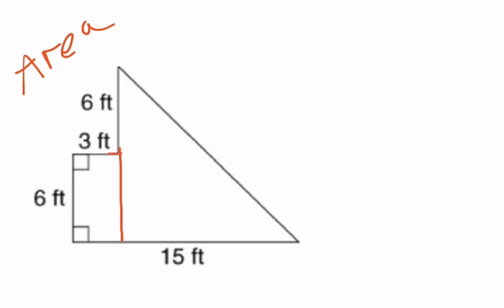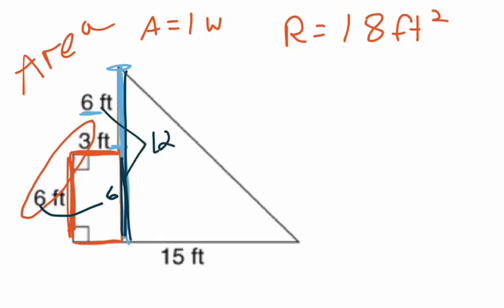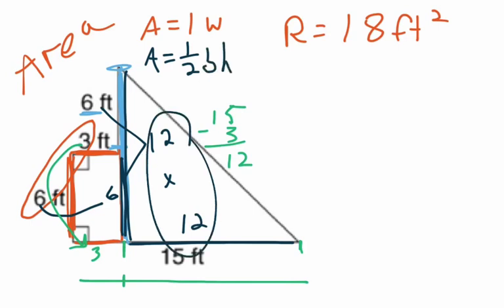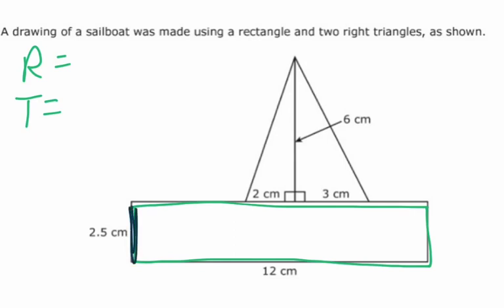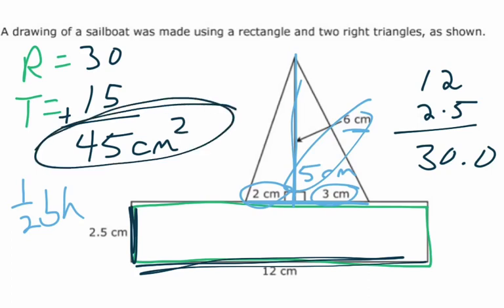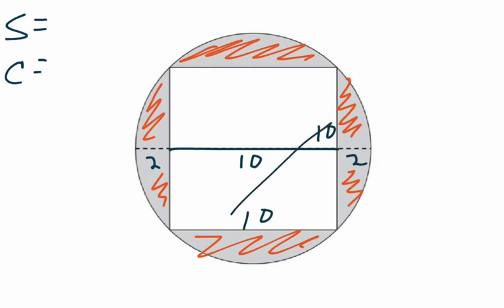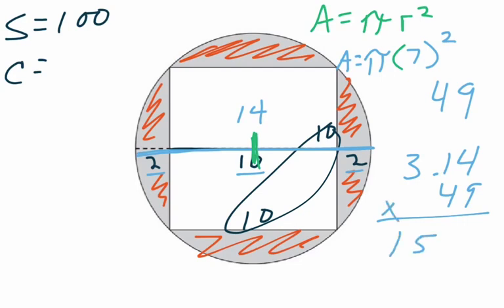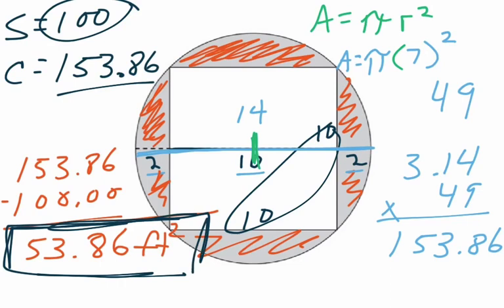Area of Composite Shapes Review